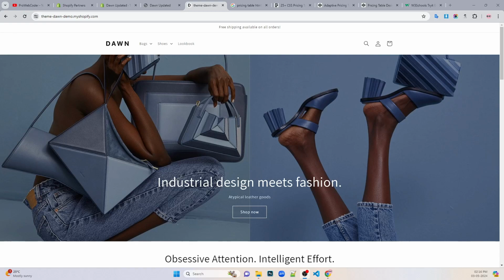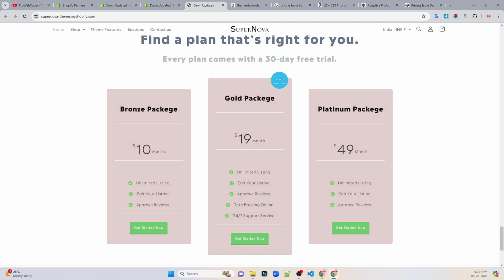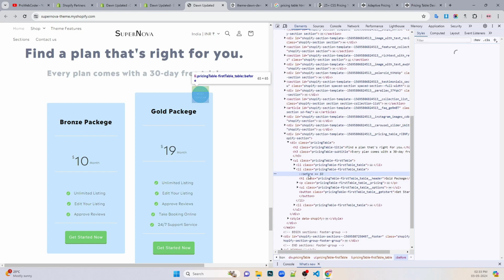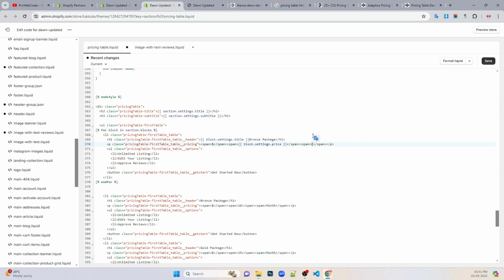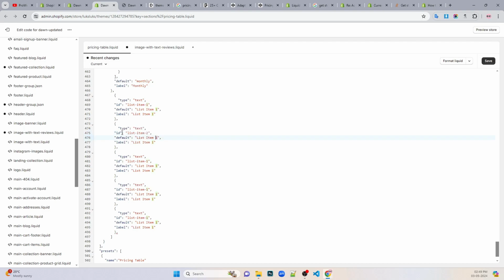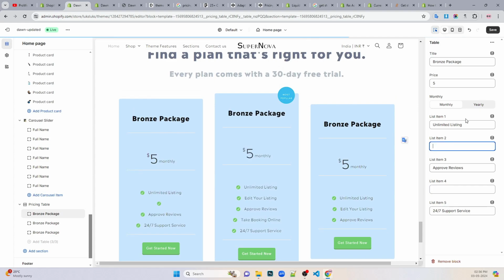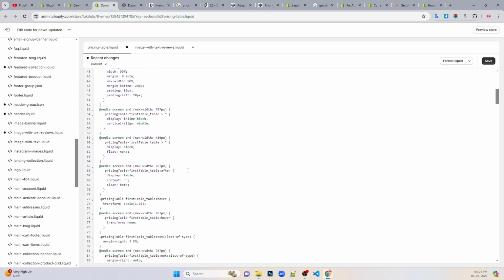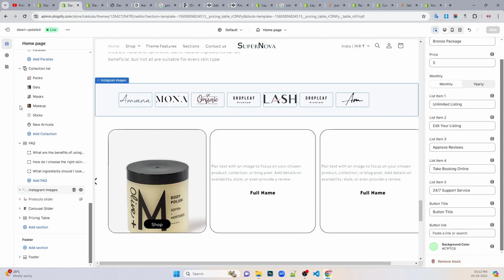Pricing Table Section Dawn theme Shopify | Ready to use with any theme | Custom Section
In this Video I have created a Pricing table section in dawn theme which is ready to use for any theme in Shopify .

✅ Recommended Apps: 👉
PWC: Sections & Landing Pages